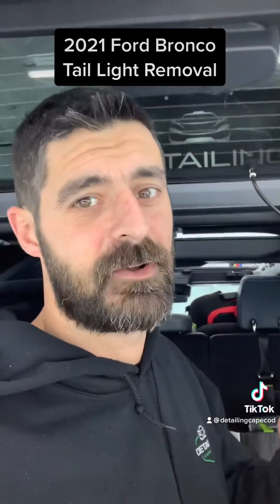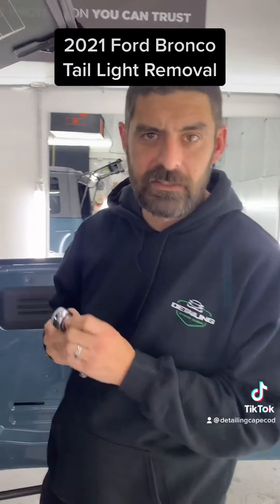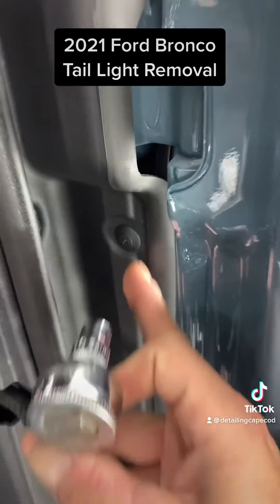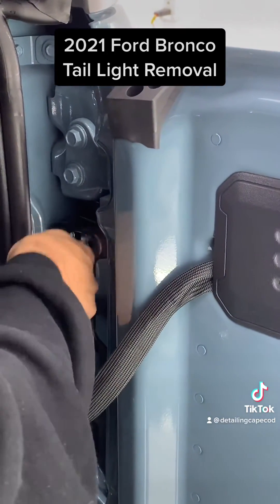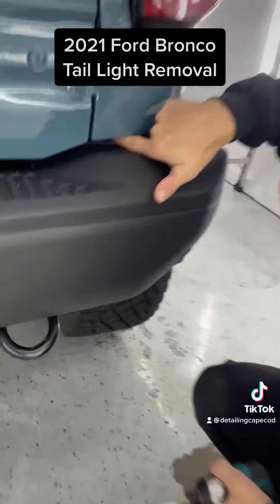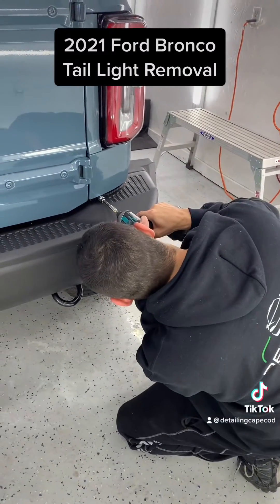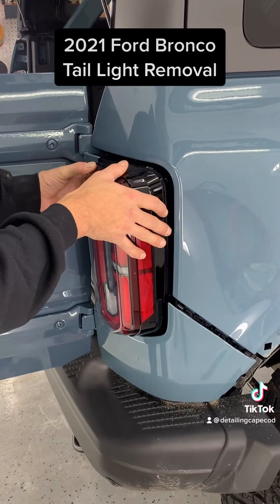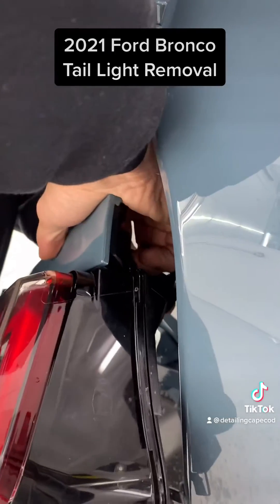2021 Ford Bronco Tail Light Removal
How to remove the tail lights on a 2021 Ford Bronco (4 door First Edition)

*Need:
-10mm socket
- Philips head screwdriver
- Small 8 wrench
- Pry tool helpful
Pulling tail lights and other parts to prepare for full body XPEL Stealth paint protection film.

Detailing Cape Cod, Inc.
8 Jan Sebastian Drive, unit 5
Sandwich MA 02563